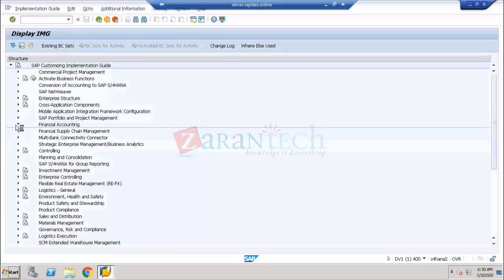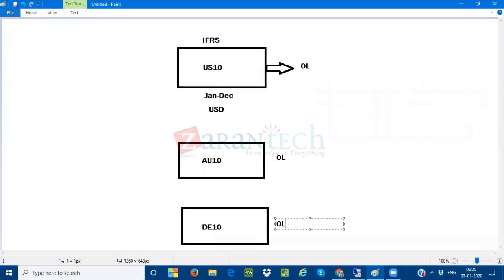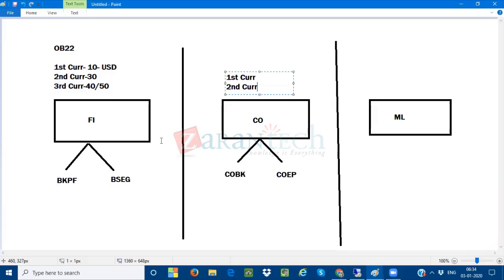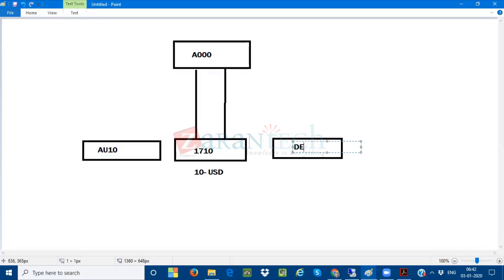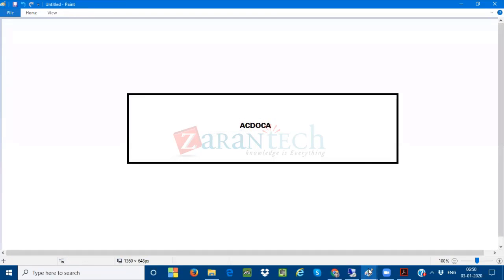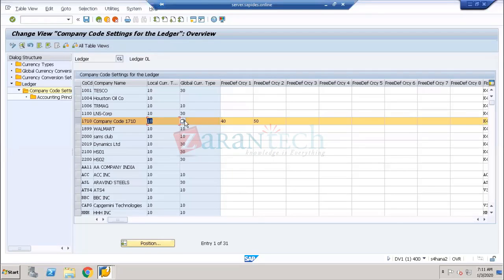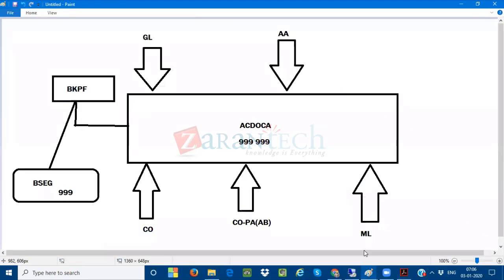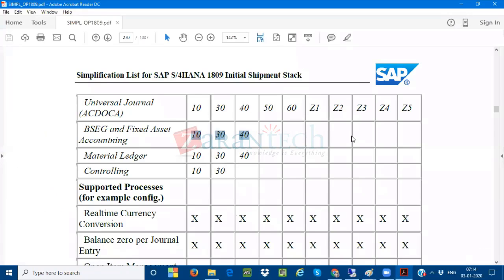S4 HANA_session18 code currency settings